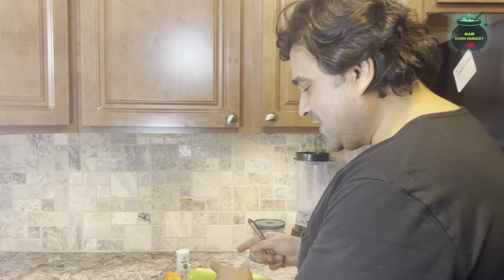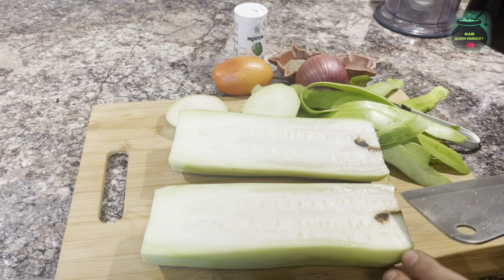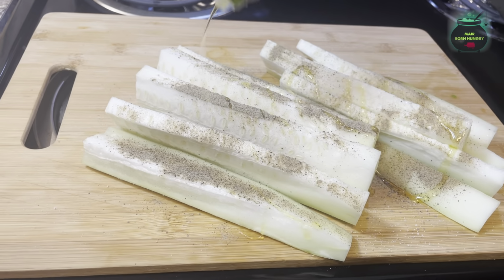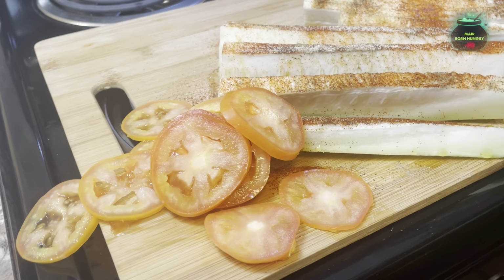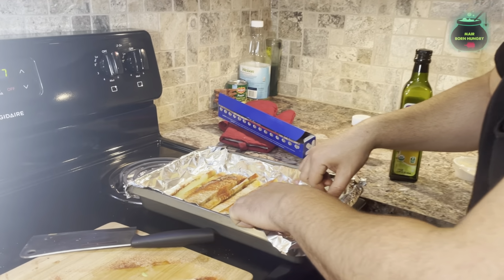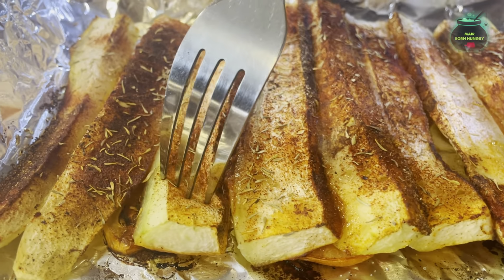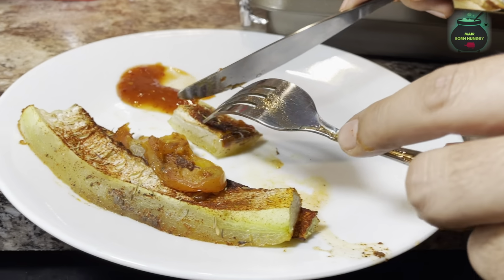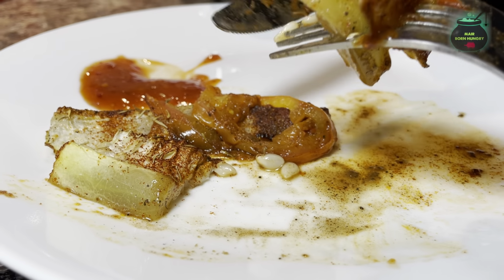Bottle Gourd - 5 Ingredients way to delicious lauki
Bottle Gourd - 5 Ingredients roasted way to delicious lauki

Hi Guys thank you so much for giving time. This simple bottle gourd super healthy and jello and crispy and smokey and kinda spicy and juicy is off the chart to try.

Bottle Gourd

ingredients:-

PAPRIKA
BLACK PEPPER
SALT
GARLIC POWDER
THYME

olive oil is optional. cook 15 minutes at 450F